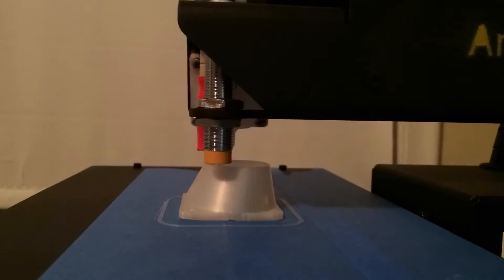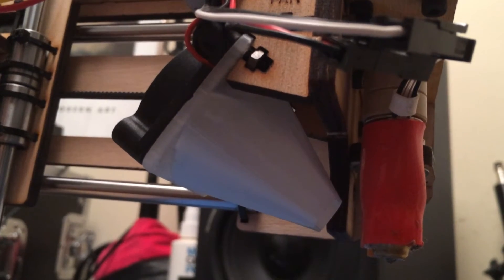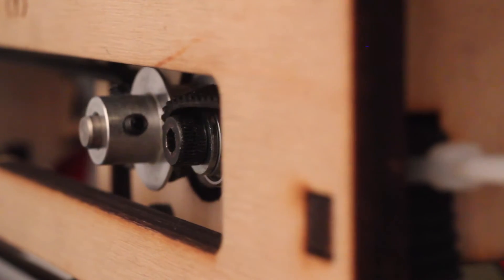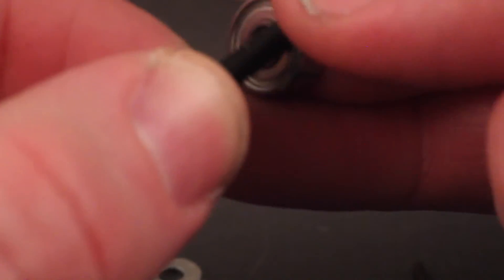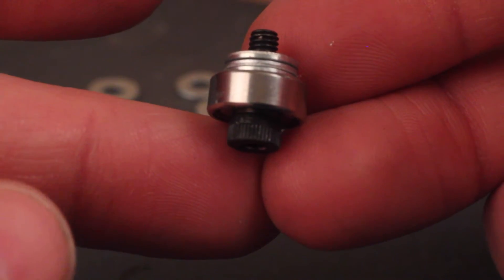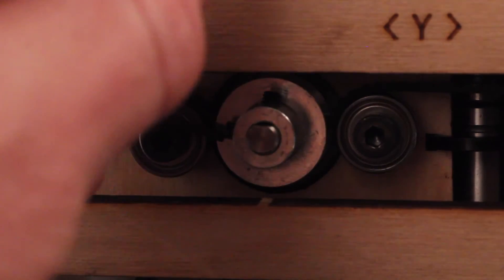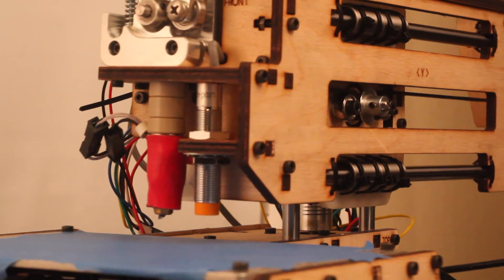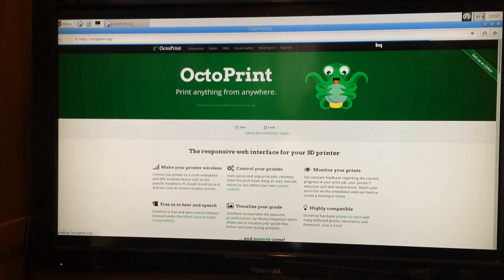Shop Update: 3D Printing Upgrades!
I decided to use my mid-winter break time to upgrade the Printrbot Simple Maker's Edition 3D printer that my son and I built, and spend some time working on learning more about 3D printing in general. In this video, you'll see me print and install some new parts on the Printrbot Simple Maker's Edition; links are below.

This is the Y-axis sag fix model I printed and used; I did not create this model. Check it out on Thingiverse:

Here's the video where my son and I built our Printrbot Simple Maker's Edition: